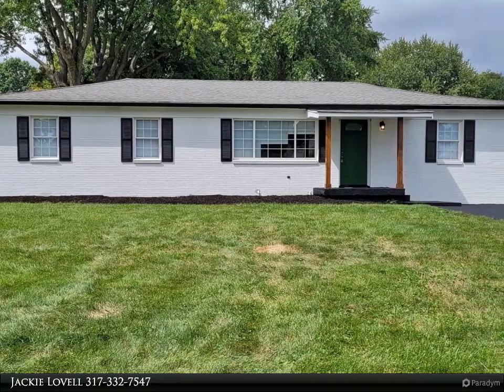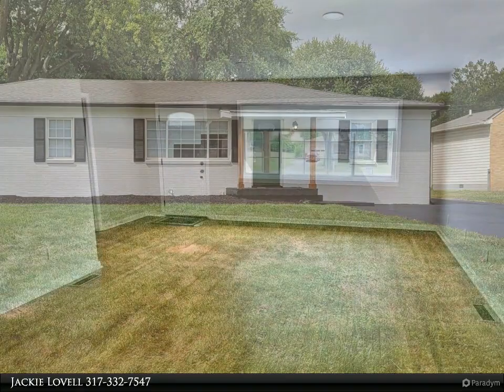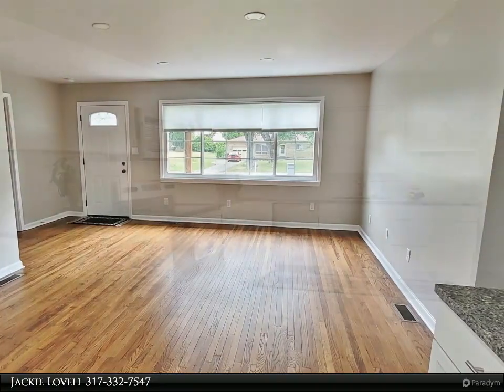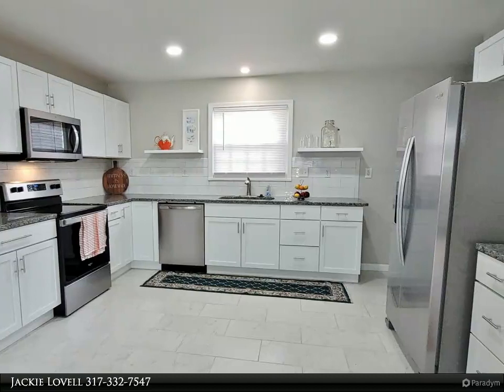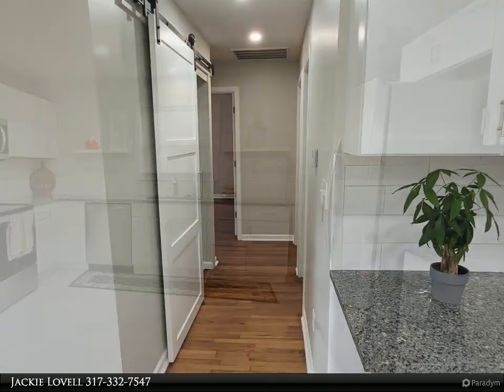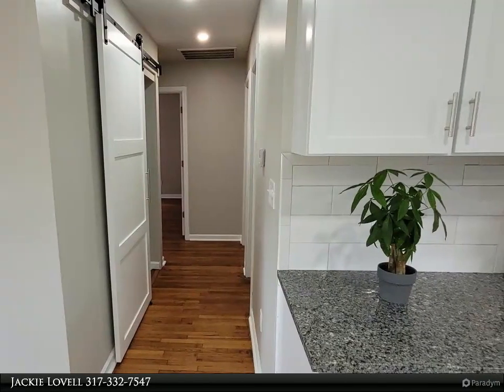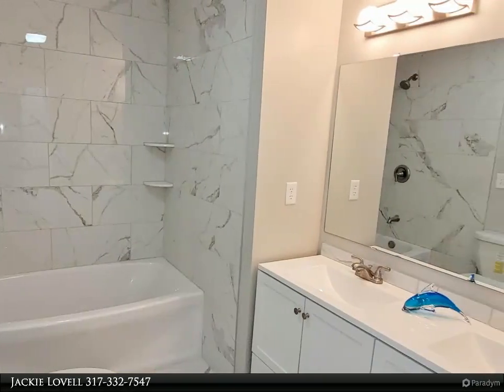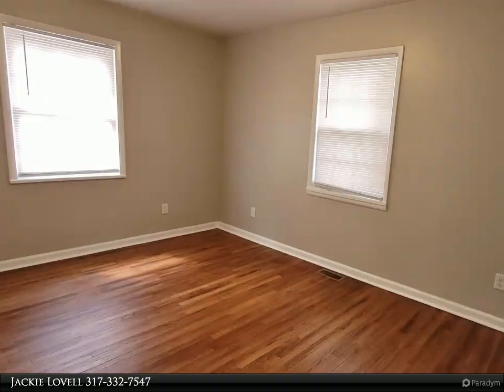Homes for Sale - 3636 S New Jersey Street, Indianapolis, IN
3636 S New Jersey Street

Paintstakingly updated to please your pickiest buyer! Huge Ranch with Open Living room to huge updated kitchen. This home has refinished Hardwood floors, Tiled floors, fresh new paint, light Fixtuers and hardware. Updated kitchen with White Cabinets, Granite counter tops, large subway tile back splash with Stainless Steel Applicances. Not only does the kitchen shine with beautiful updates but the 2 full baths as well. The hall bath has beautiful tile, grainte counter tops with a double sink vanity in both bathrooms. This one has a huge Primary Bath Suite with a huge updated bath and walk in closet. Even though laundry fixtures are in the basement there is also a main floor closet specific for standup W/D ready.

2 full bath

Jackie Lovell
Artisan Realtors